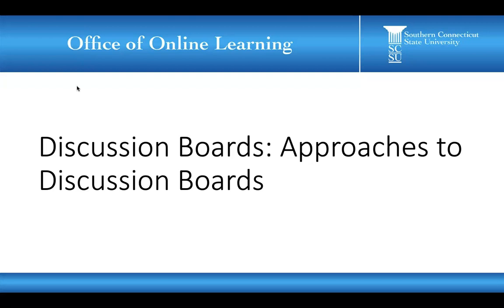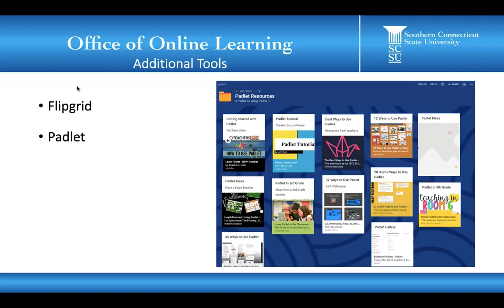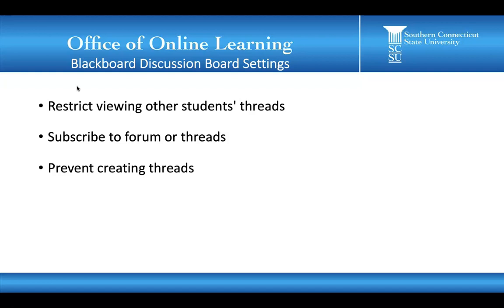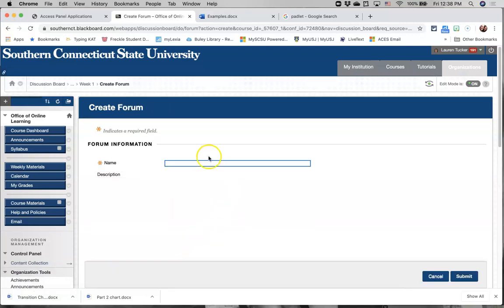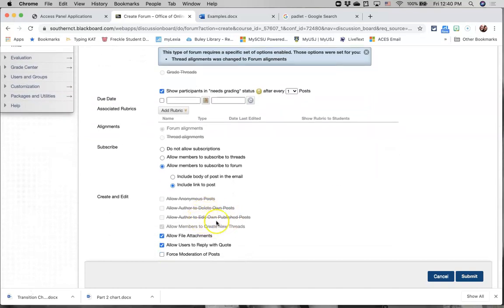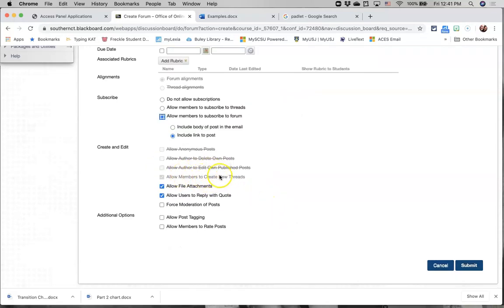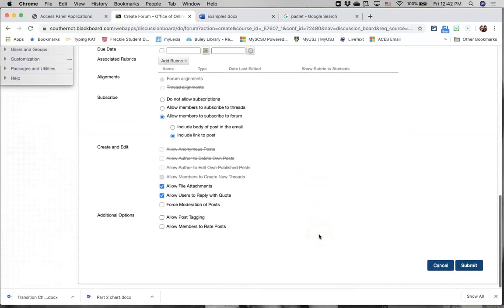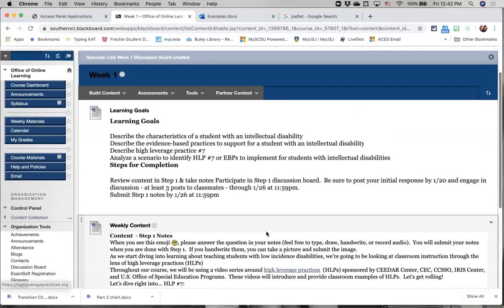OOL - Discussion Board Settings & Additional Tools